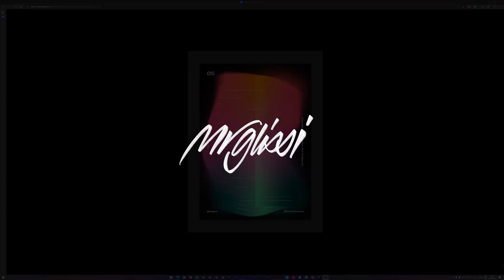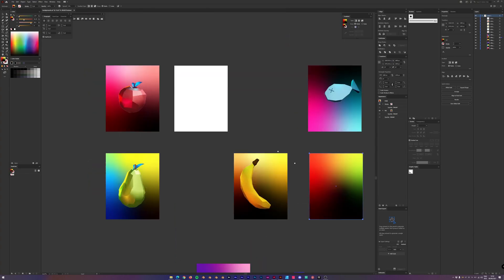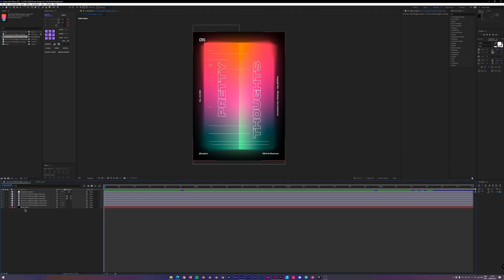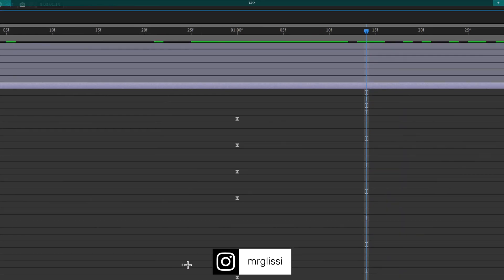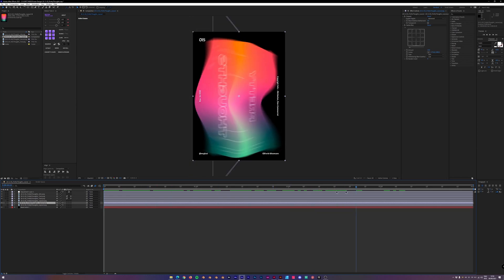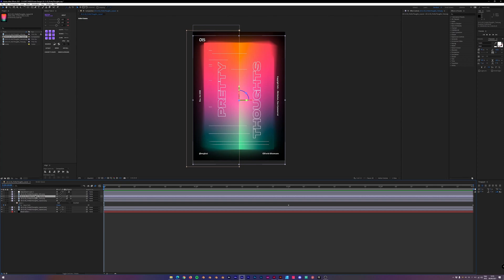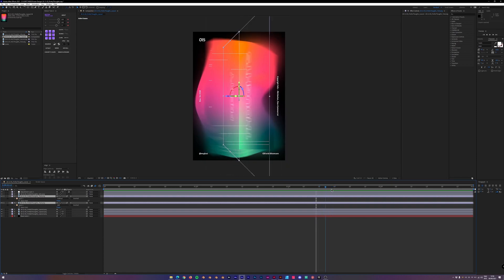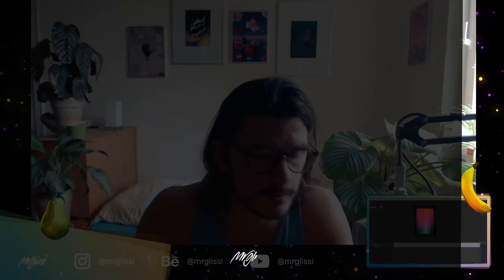Quick Motion Design Poster with a Smooth Wobbly Background in After Effects, Illustrator & InDesign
I‘ve been asked to show how I make my posters, especially the animated ones.
Does this kind of video help you? Is it too less detailed or overdetailed in your opinion?

00:00 Intro
00:14 Layout in InDesign
00:31 Gradients in Illustrator
00:53 Back in InDesign
01:16 Background in After Effects
03:51 Text Animation
04:54 Outro

♦ VIDEO EDITING - Blackmagic DaVinci Resolve 16

♦ DO YOU HAVE ANY FEEDBACK? - Tell me your thoughts about the video! Ratings and comments are appreciated, as long as they are reasonable.

David G. / MrGlissi @2021